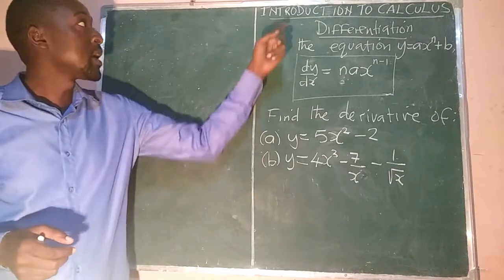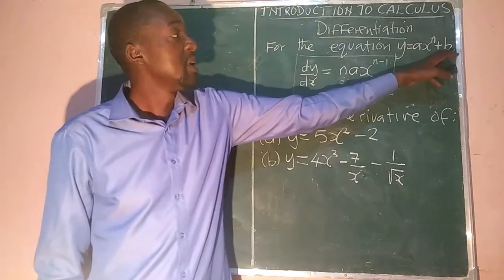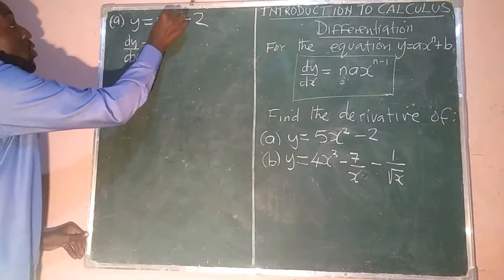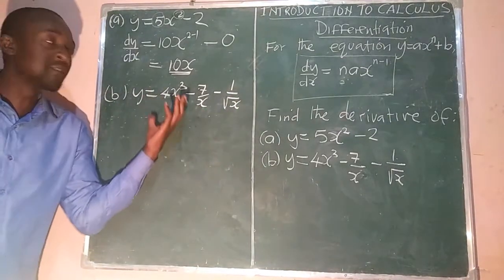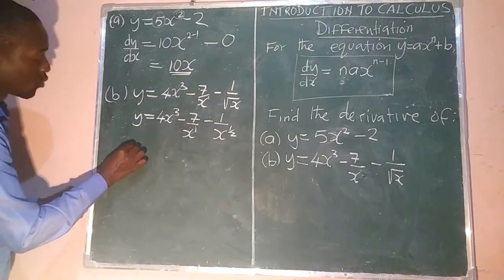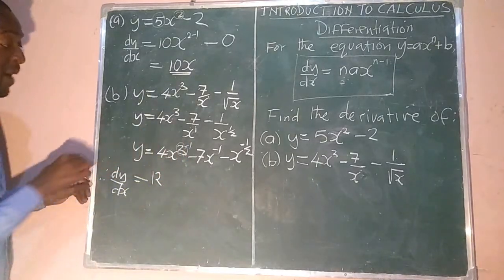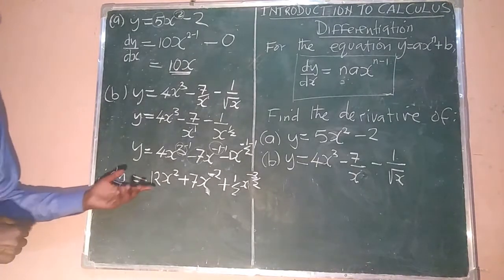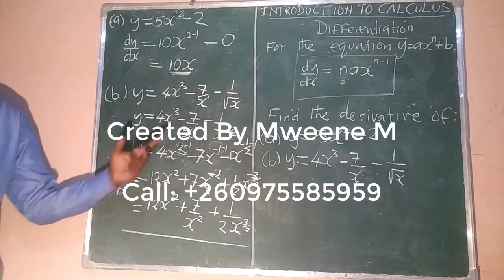Lesson: Differentiation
In this lesson, we will introduce you to calculus and to be specific you will differentiation. At the end of this lesson, you will learn how to apply calculus in real life.

Topic: Introduction to Calculus.